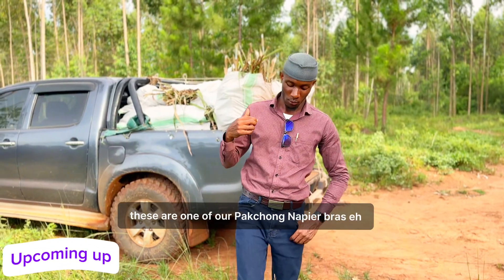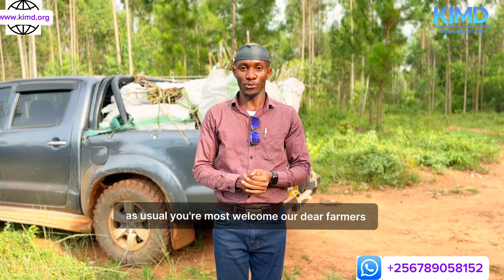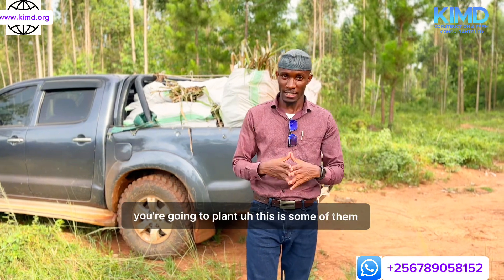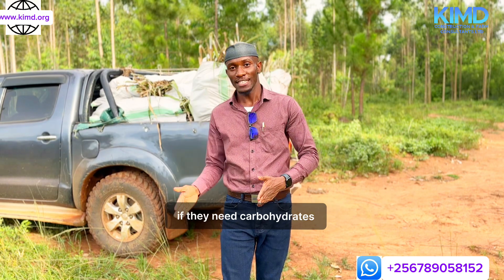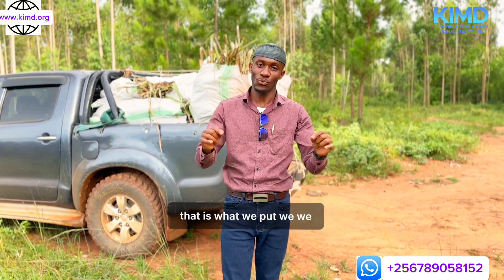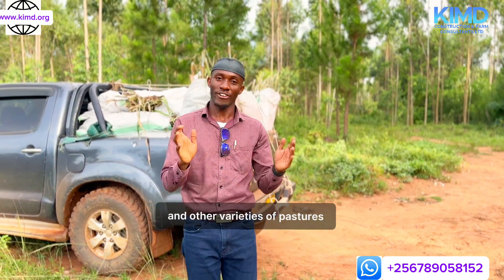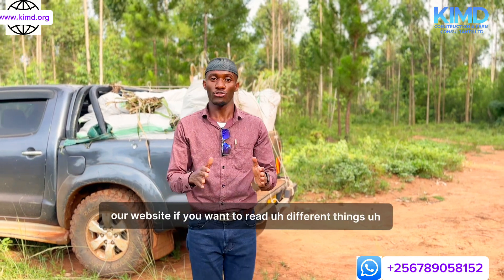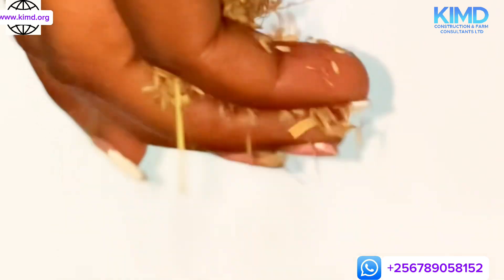A Step By Step Guide of Our Animal Pasture Establishment | 2024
This video is elaborating different pastures seeds required to make a high nutritious garden for your animals.
 A proper pasture garden is important for several reasons:

1. Livestock Nutrition: A well-maintained pasture garden provides a rich source of high-quality forage for grazing animals. It ensures that animals have access to nutritious food, which is essential for their health and productivity.

2. Soil Health: Pasture gardens help to improve soil health by preventing erosion, increasing organic matter, and enhancing soil structure. This, in turn, promotes the growth of healthy plants and contributes to overall ecosystem resilience.

3. Environmental Benefits: Pasture gardens play a vital role in mitigating climate change. They act as carbon sinks, storing carbon dioxide from the atmosphere in plant biomass and soil. Additionally, they help to prevent water runoff and reduce the risk of flooding.

4. Biodiversity Conservation: Properly managed pasture gardens can support a diverse range of plant and animal species. They provide habitat for native plants, insects, birds, and small mammals, contributing to overall biodiversity conservation.

5. Sustainable Agriculture: Pasture gardens are an integral part of sustainable agricultural practices. They promote rotational grazing, which allows for the recovery and regrowth of pasture plants, reduces reliance on chemical fertilizers, and minimizes the need for supplemental feed.

Overall, a proper pasture garden is essential for the well-being of livestock, soil health, environmental conservation, and sustainable agriculture.